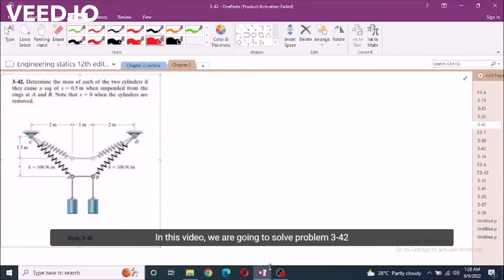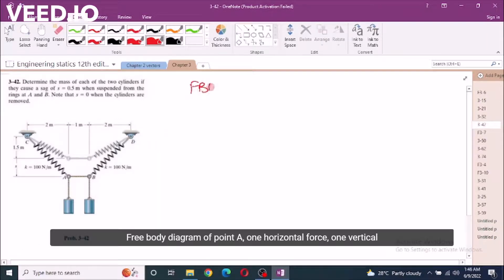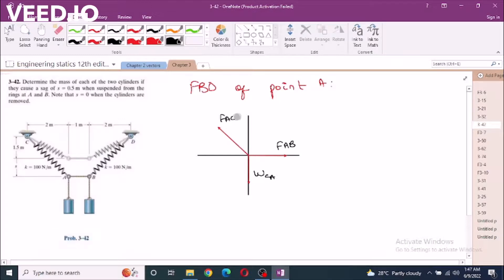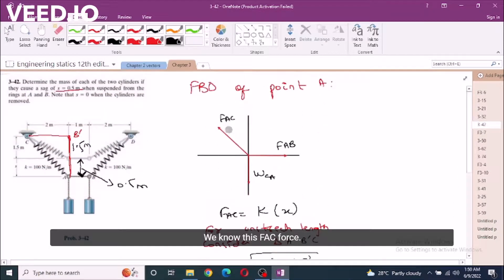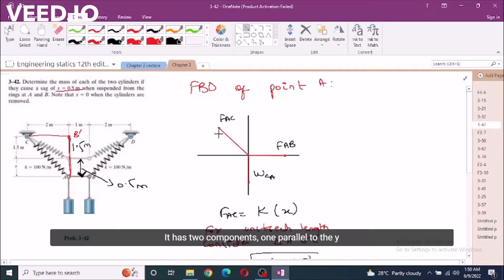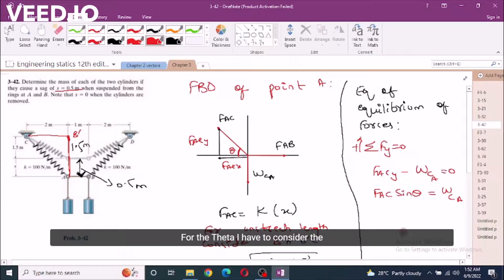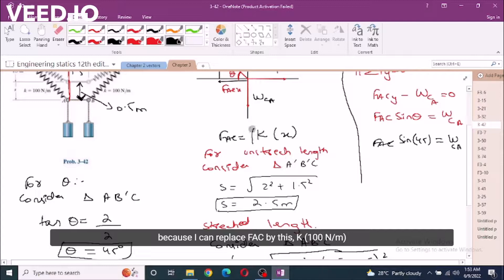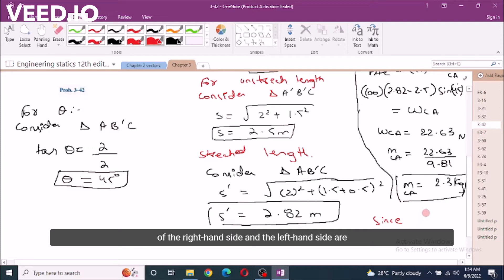3-42 hibbeler statics chapter 3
3-42 hibbeler statics chapter 3 | hibbeler statics | hibbeler

"Determine the mass of each of the two cylinders if they cause a sag of s= 0.5 m when suspended from the rings at A and B. Note that s= 0 when the cylinders are removed"

This video is one of the videos from the playlist "Rc hibbeler statics 12th Edition Chapter 3" videos. This video will help you to understand force vectors and their calculations.

I hope you will find this video helpful and if you do find it helpful, please feel free to subscribe to my YouTube channel it will motivate me a lot and turn on the bell icon for daily updates.

And you can also enjoy my previous playlist of "Rc Hibbeler Statics 12th Edition (Chapter 2)"